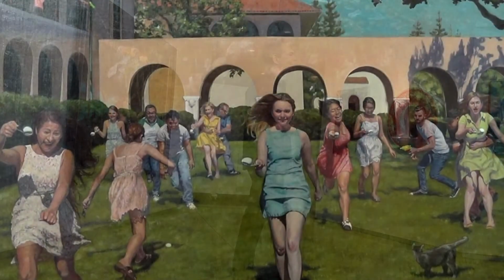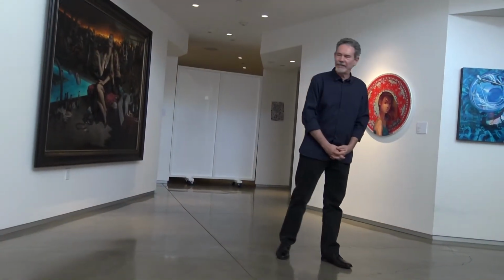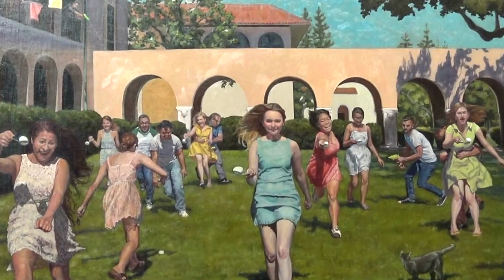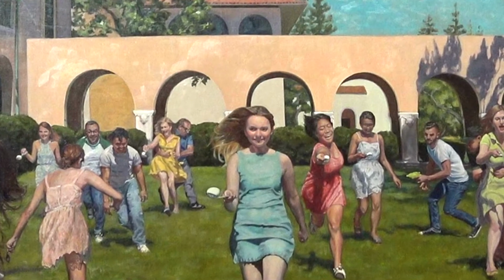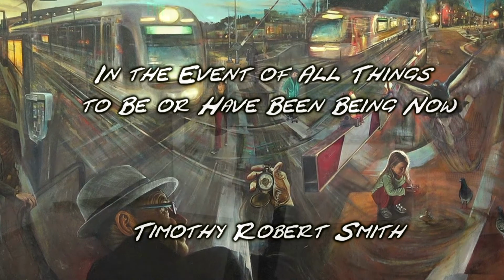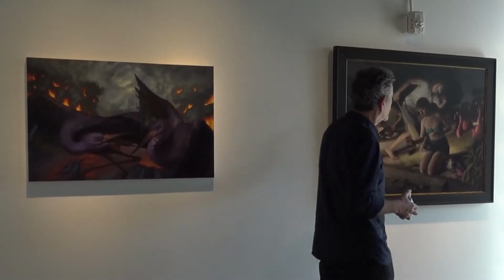F Scott Hess at sp[a]ce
Movement and Narrative at sp[a]ce in Pasadena.
These pieces will be there until March 11th.